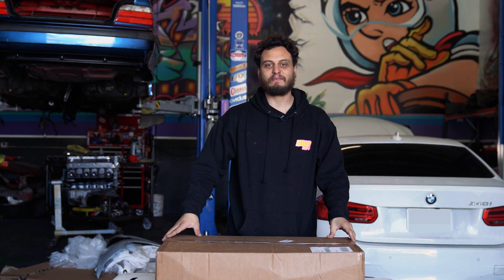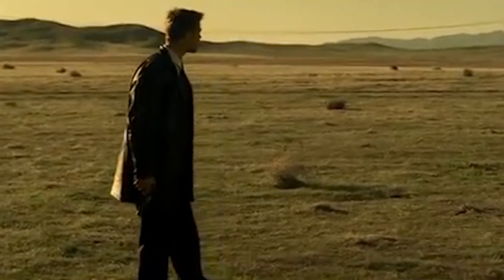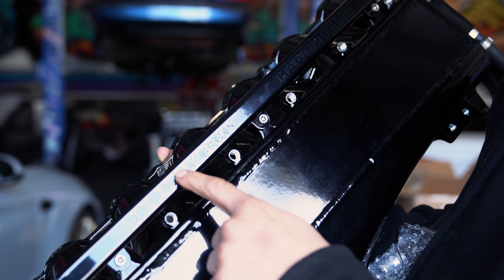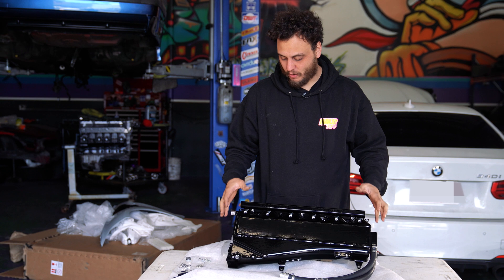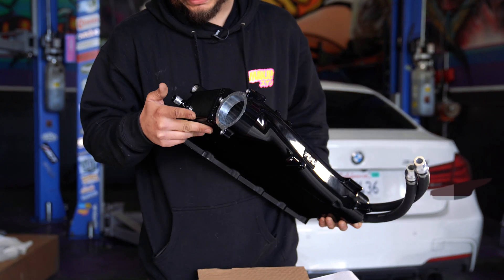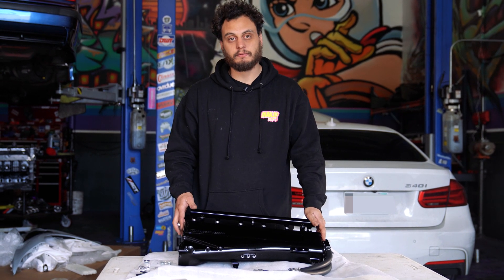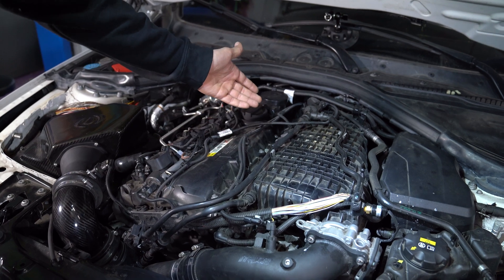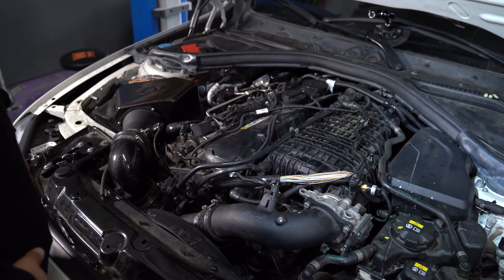RK Autowerks BMW B58 Billet Intake | Review and Install Part #1 | BMW F30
Today we are reviewing and showing you how to install the the new
RK Autowerks Billet Aluminum Intake Manifold for the first gen B58 engine. This engine comes in many models including: 140i, 240i, 340i, 440i, 540i, 640i, 740i, 840i, ranging from 2016 to present. The B58 has become the tuners choice for BMW enthusiast due to the simple fact that there is a ton of aftermarket support and it is one of the easiest to modify. This manifold has a ton of great features and is the first of many we plan to review.